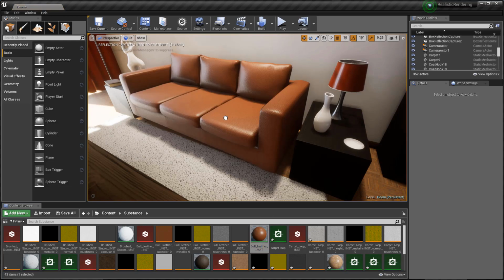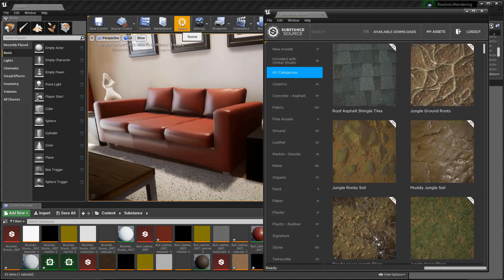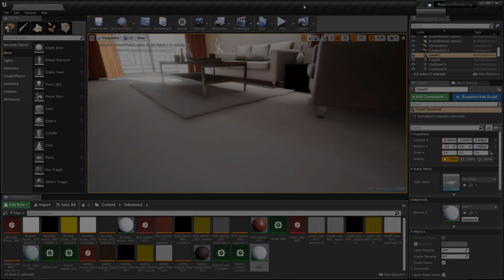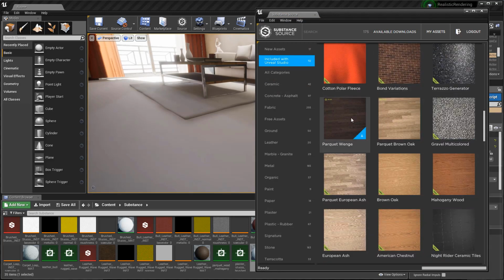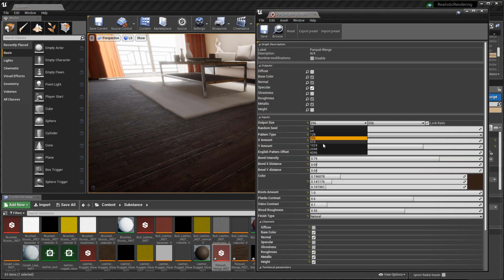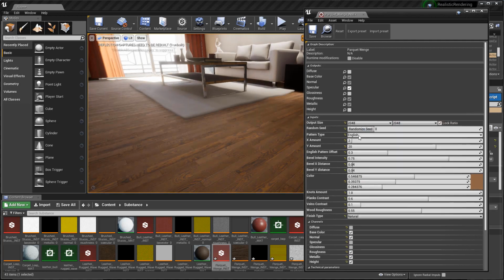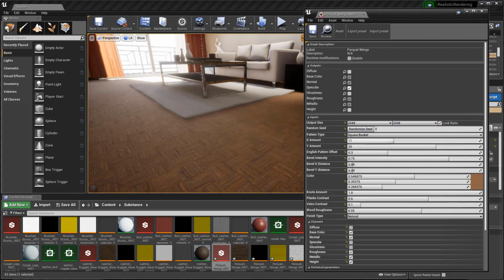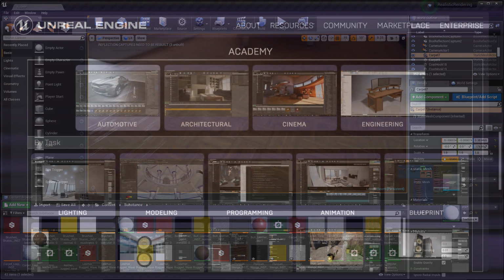Templates and Assets in Unreal Studio | Feature Highlight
With Unreal Studio, getting up to speed with Unreal Engine has never been easier.